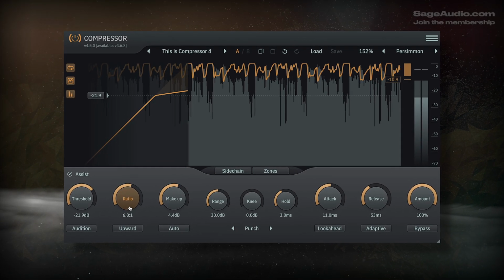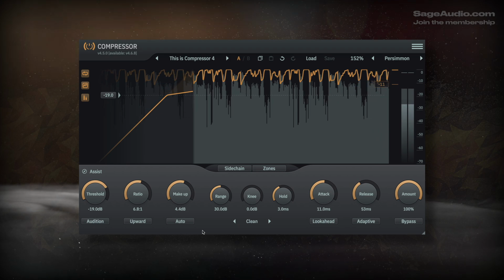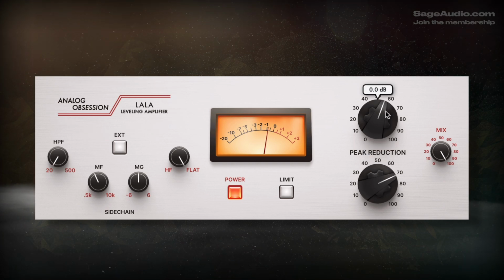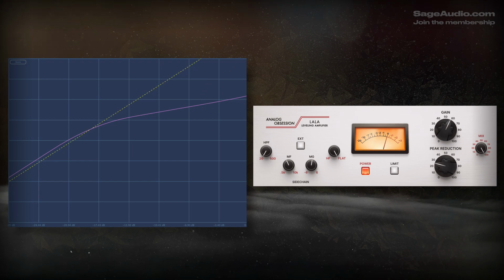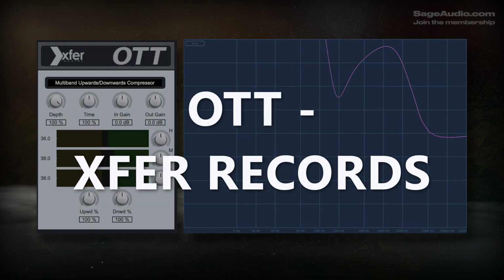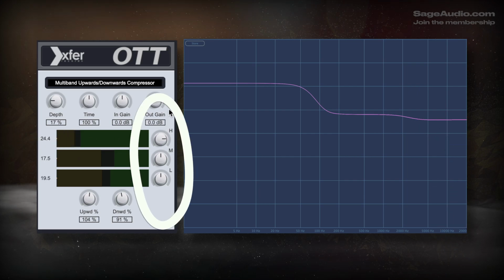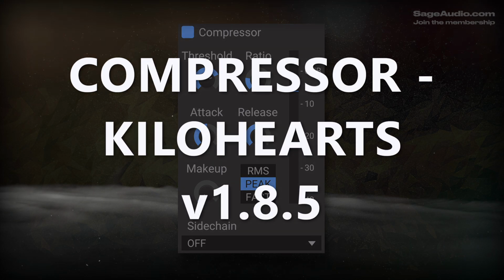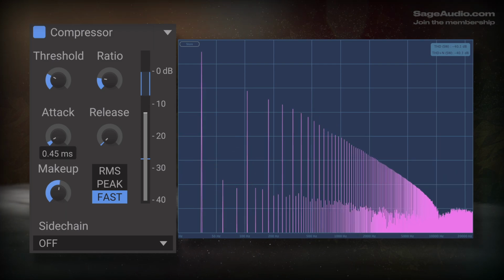The Top 4 FREE Vocal Compressors (and why they’re worth your time)